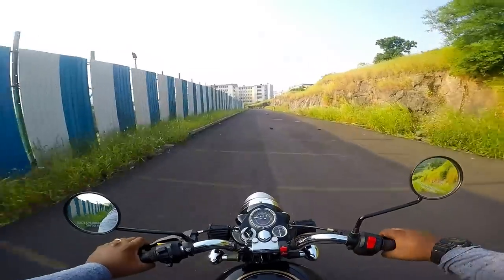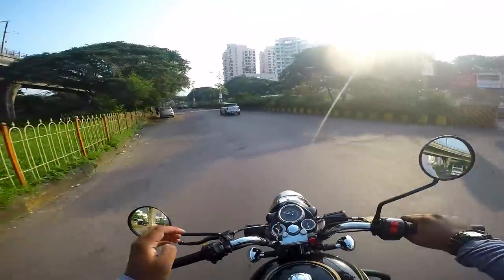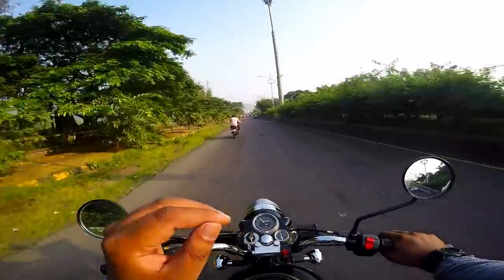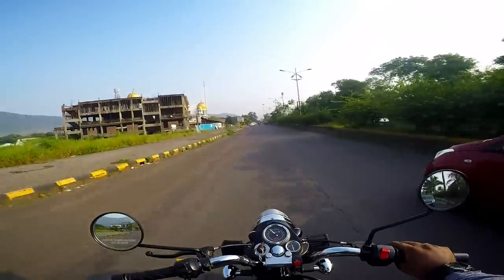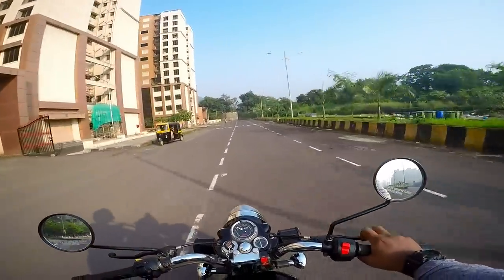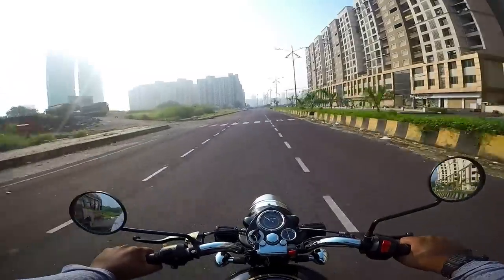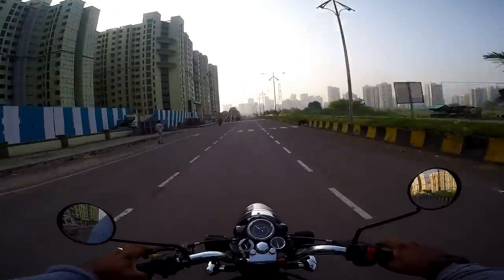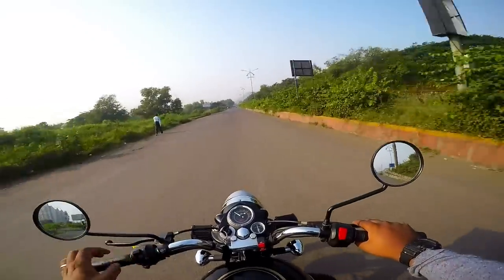Should you tour on Royal Enfield ?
MY thoughts weather Royal Enfields are good for touring